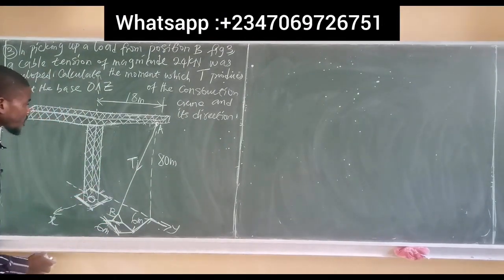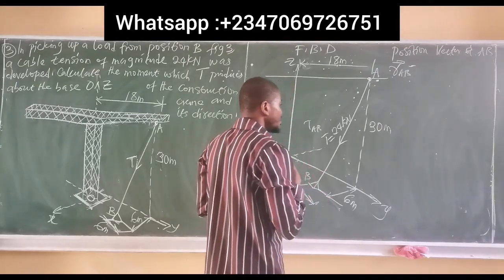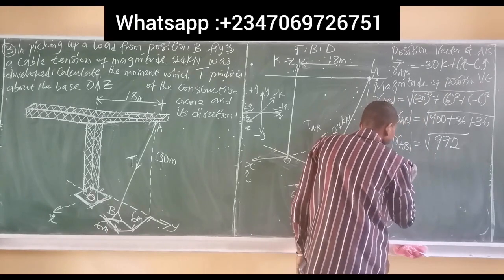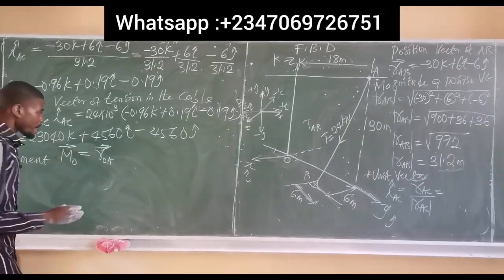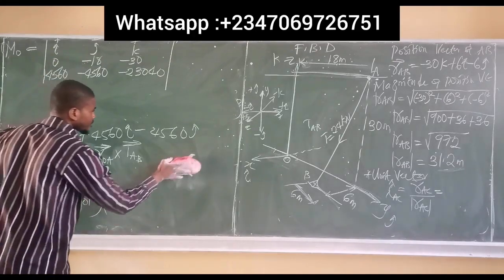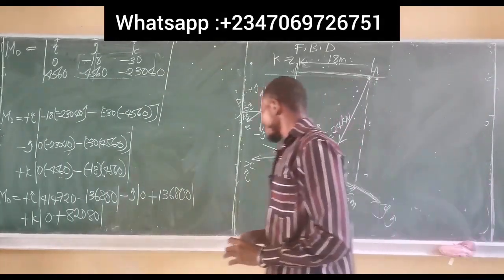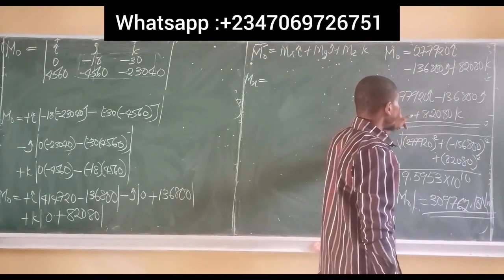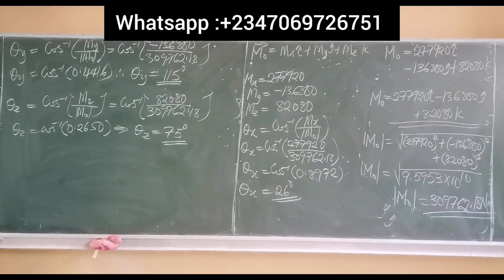Three Dimensional Force Analysis||Analysis of Moments in 3D. RSU 2022 Exam Questions 3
This video explain the concept of three Dimensional Force Analysis and also explains the analysis of Moments of Forces in three dimensions.